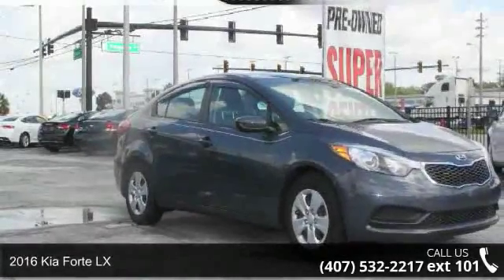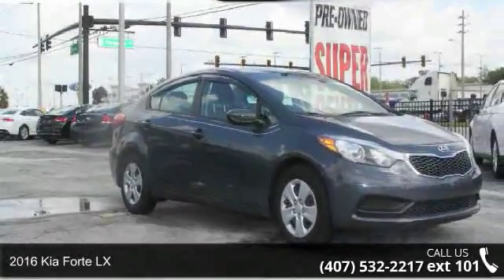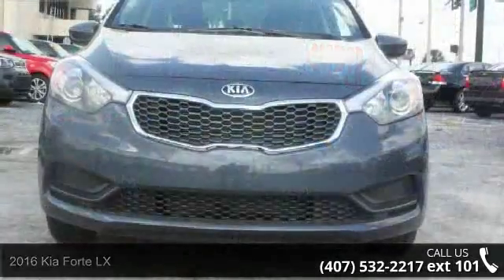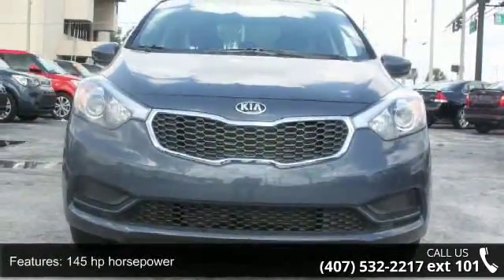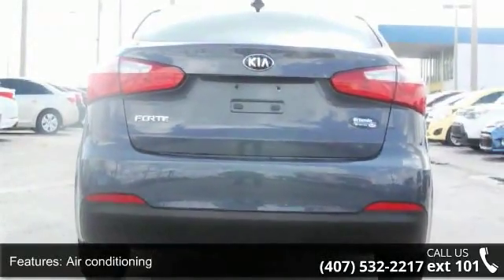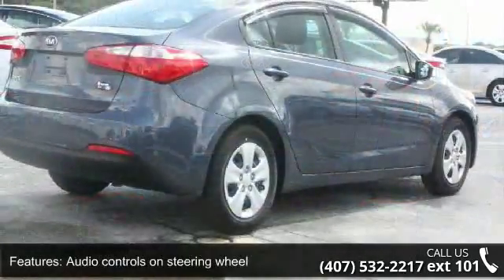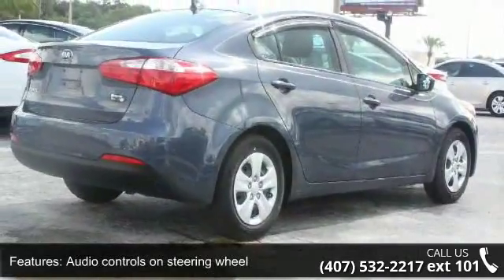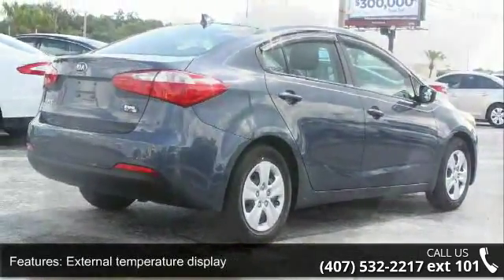2016 Kia Forte LX - Orlando KIA West - Orlando, FL 32808